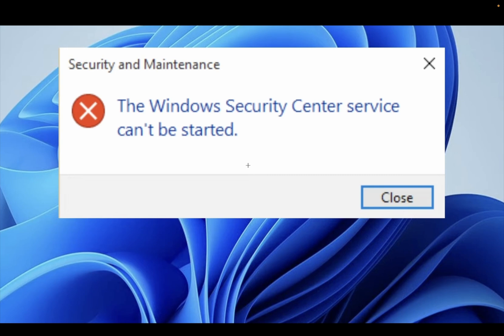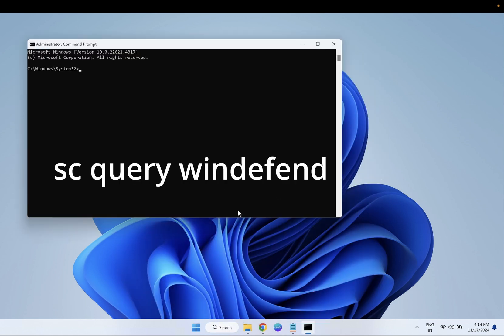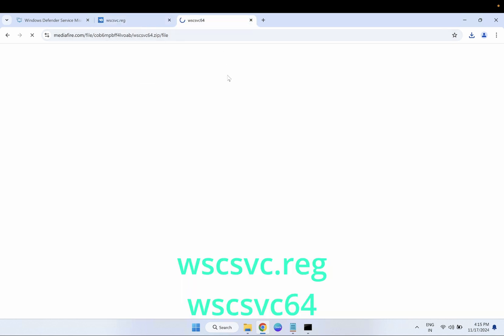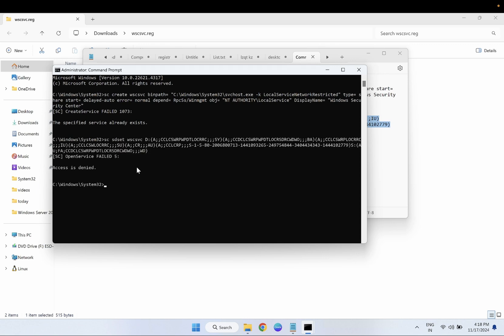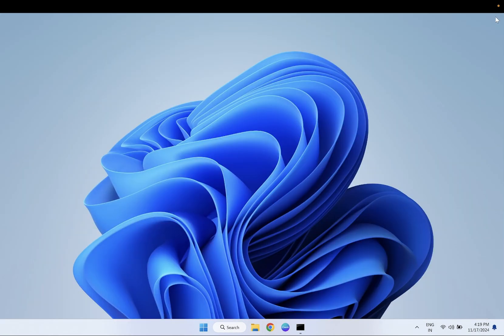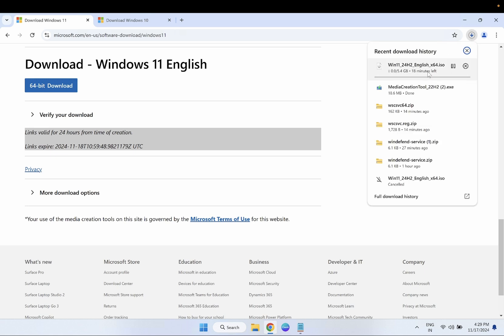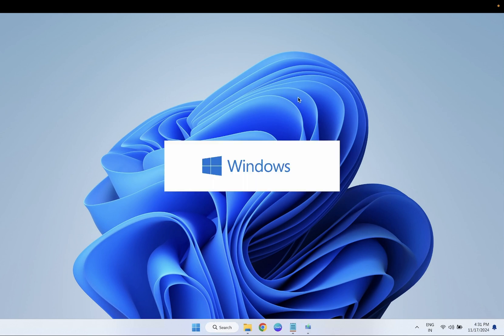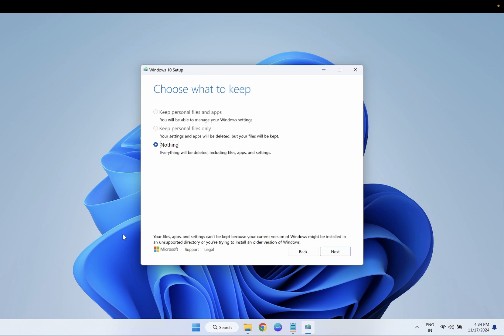(✅ 2024-25 Fix) Windows Security Center Service is Turned off or missing in Windows 11/10 (4 Ways)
sc query windefend

  SFC /Scannow